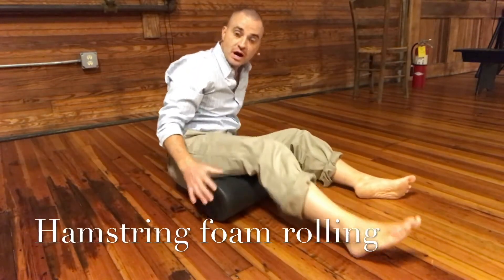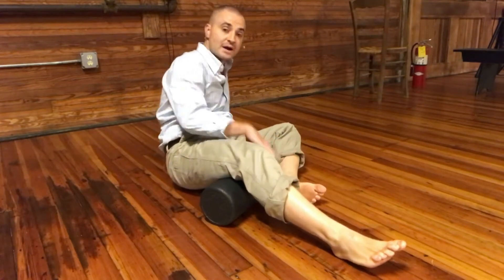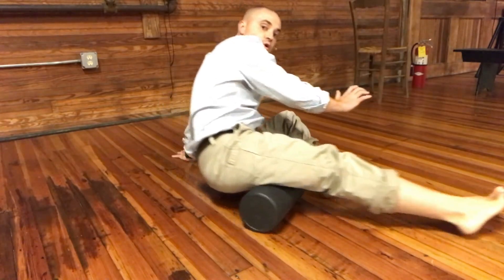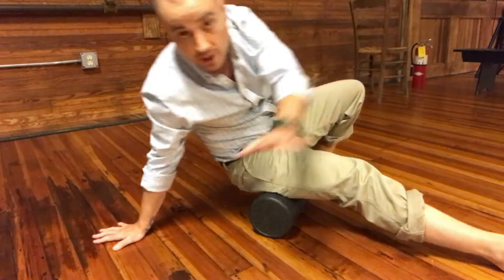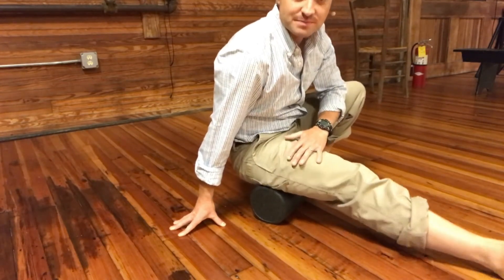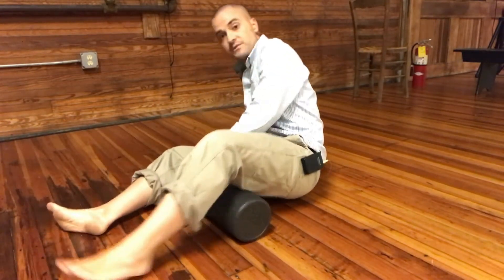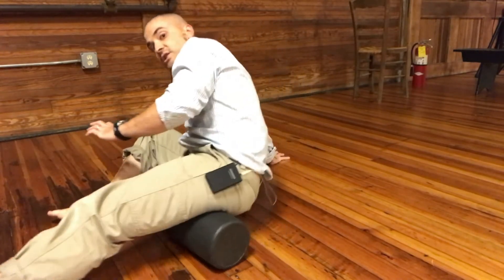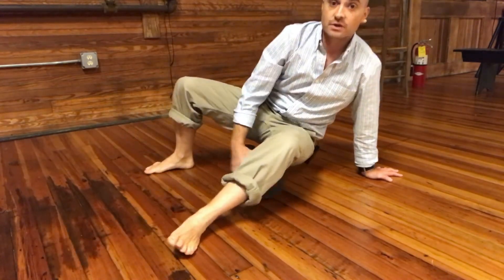Foam Rolling Hamstrings Explained by Physical Therapist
Physical therapist James O'Brien explains how to foam roll the hamstring muscles.  This is an effective way to immediately increase hamstring extensibility.

Great foam rollers for the price can be found at this Amazon

Another great roller that will last forever because it has a plastic core is from Trigger Point and can be found However, these are more expensive and I typically go with the solid foam high density foam rollers.

I personally use a 12 inch roller, but many of my patients prefer the 36 inch roller because they tend to fall of the 12 inch ones.   I typically make the recommendation now to invest in a 36 inch roller.    When buying a solid foam roller, you always want to ensure the foam roller is "high density" like the one in the link above.